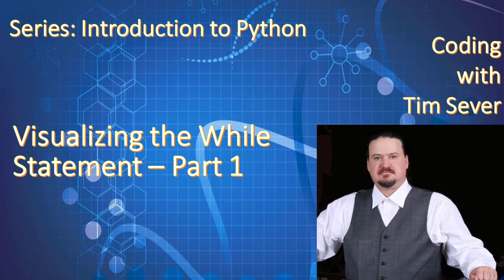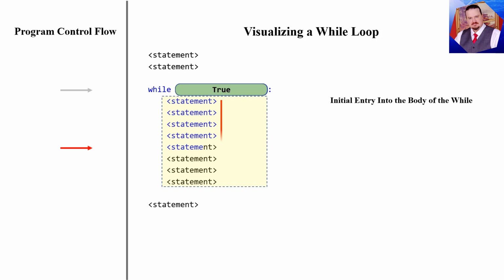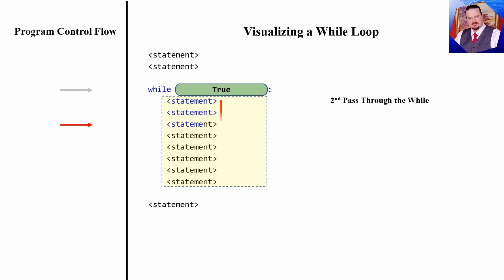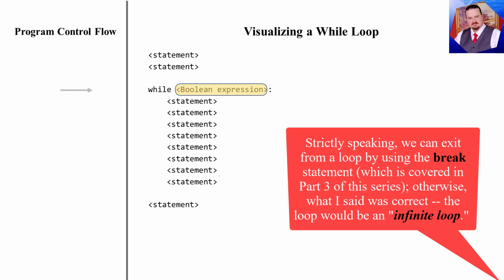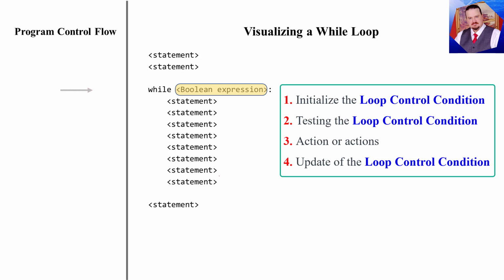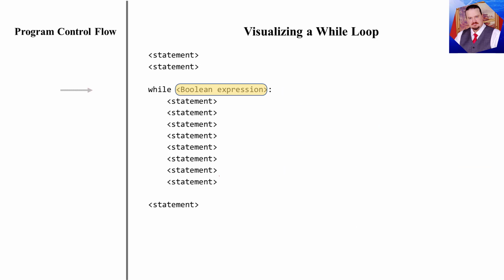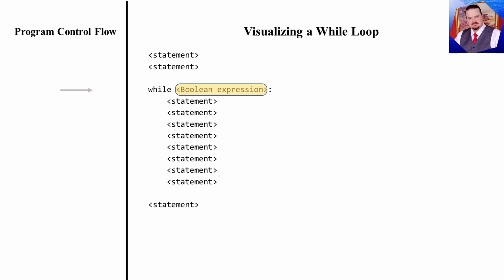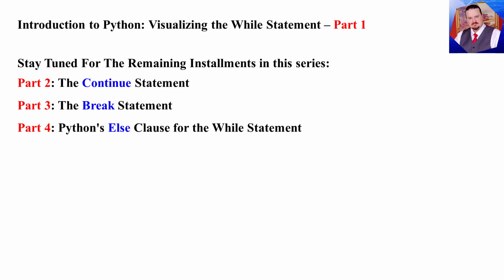Visualization of the While Loop In Python - Part 1A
Coding with Tim Sever

Visualization of the While Loop In Python - Part 1

In this video, I show the program control flow of a model Python program using the While Loop.
In part 2, of this series, I show how to conceptualize (i.e., visualize) the control flow of a while loop using the continue statement.
In part 3, of this series, I show how to conceptualize (i.e., visualize) the control flow of a while loop using the break statement.
In part 4, of this series, I show how to conceptualize (i.e., visualize) the control flow of a while loop using the else clause.

For the link to Part 1, click
T. Sever